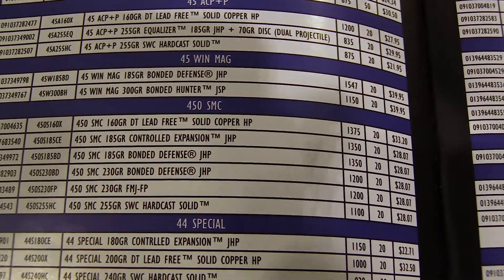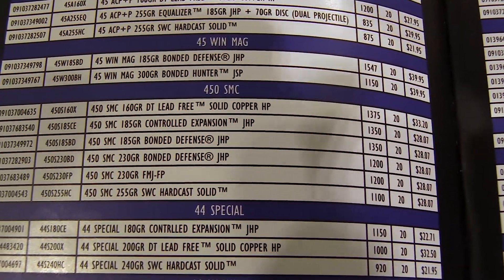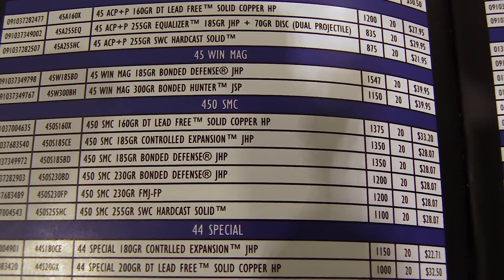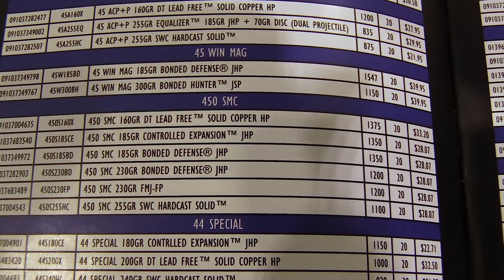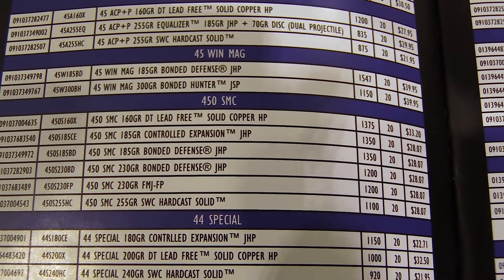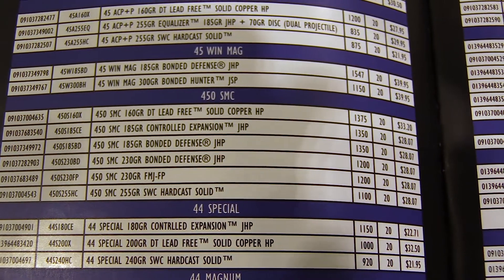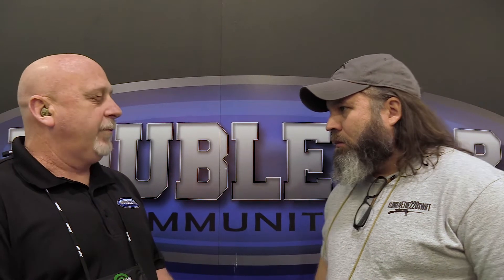Rhett of DoubleTap Ammunition talks about the .450 SMC SHOT show 2020